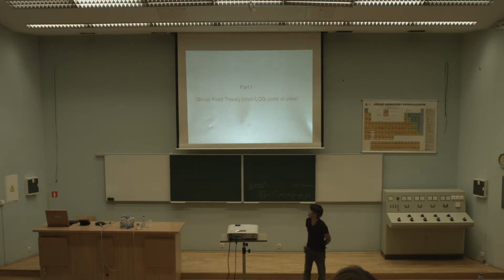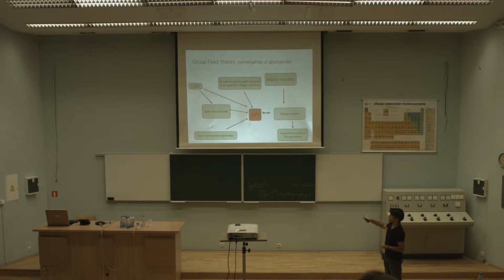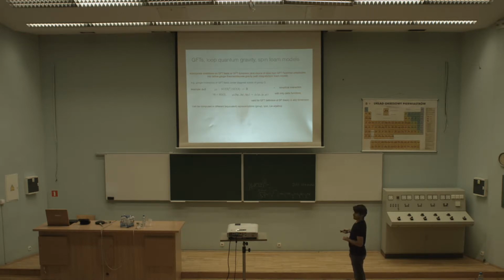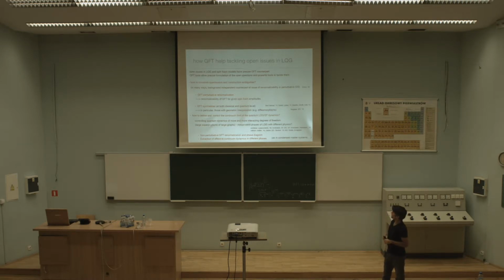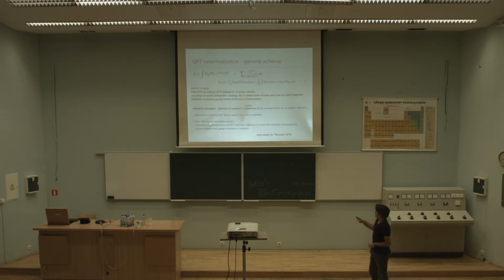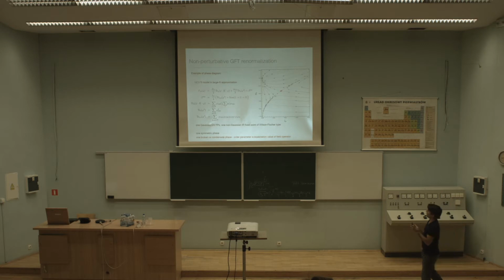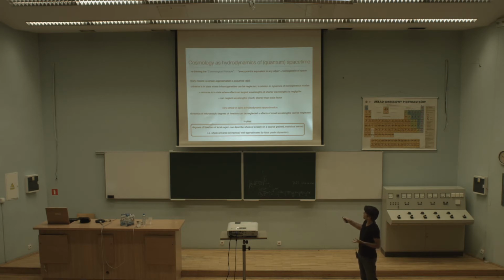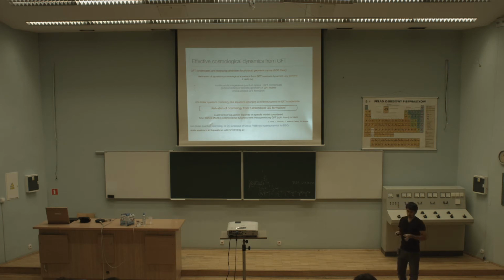The Planck Scale II: Daniele Oriti (Potsdam)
Daniele Oriti (Potsdam), "Group field theory renormalization and emergent cosmology"
The Planck Scale II / XXXV Max Born Symposium
Wroclaw, Poland, 7-11 September 2015